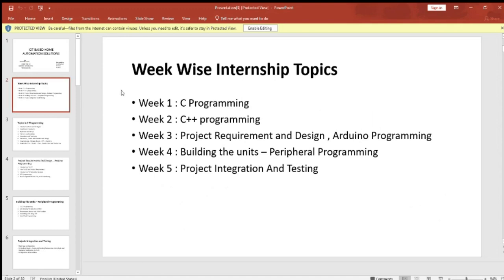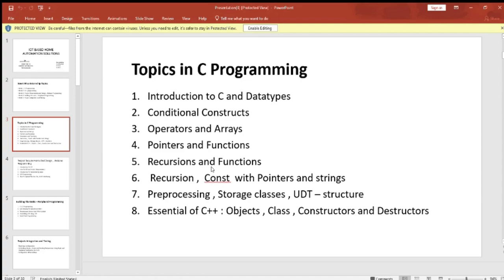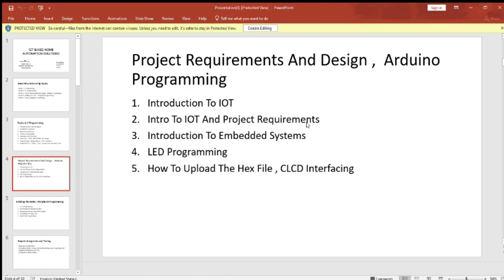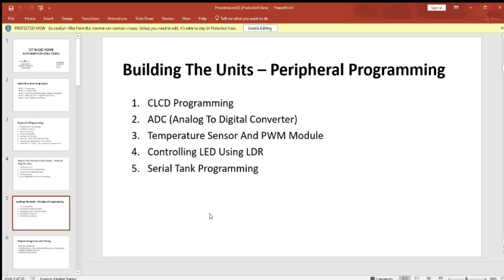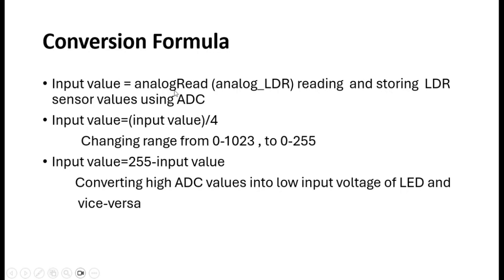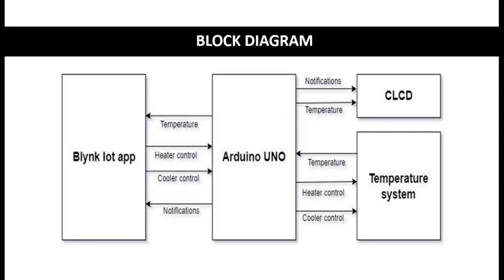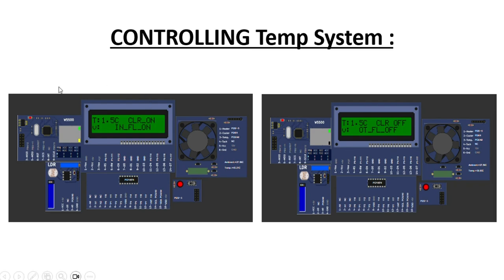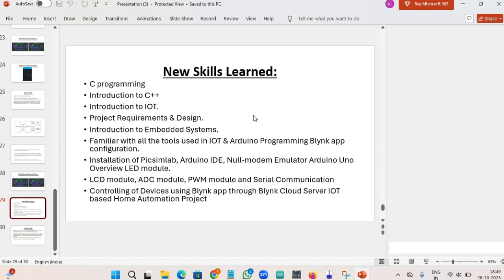Smart Home Automation Project with Arduino Uno | LDR, Temp & Serial Tank Control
Welcome to my latest project, where I dive into the world of Embedded Systems and IoT by building a multi-functional home automation system! This project was a fantastic learning experience, and the foundational knowledge I gained from Emertxe Technologies in C, C++, and Embedded Systems was crucial in bringing this to life.

In this video, I'll show you how to create an intelligent system using an Arduino Uno that automates three key functions:

Automatic Light Control: An LDR (Light Dependent Resistor) sensor detects ambient light levels. The system automatically turns an LED light ON when it gets dark and OFF when it's bright, mimicking a smart outdoor light.

Temperature Monitoring & Alert: A temperature sensor (like LM35 or DHT11) continuously monitors the room temperature. If the temperature crosses a predefined threshold, the system triggers a visual alert.

Serial Tank Level Monitor: I've implemented a serial communication protocol to simulate a water tank level monitoring system. You can send commands and receive tank status data directly via the Serial Monitor.

What You'll Learn in this Video:

How to interface an LDR Sensor and a Temperature Sensor with Arduino Uno.

Writing efficient code in the Arduino IDE (based on C/C++) to read analog sensor values.

Implementing conditional logic for automation (e.g., if dark, then turn on LED).

Using Serial Communication for data logging and control.

The practical application of Embedded C concepts for real-world problem-solving.

Project integration – combining multiple sensors and outputs into a single, cohesive system.

This project is a perfect example of how the structured curriculum at Emertxe prepares you for hands-on IoT development. The skills used here are directly transferable to more complex industrial and home automation projects.

💻 Code & Circuit Diagram:
You can find the complete Arduino code, circuit diagram, and component list on my GitHub: [Insert Your GitHub Link Here]

🔧 Components Used:

Arduino Uno

LDR Sensor

Temperature Sensor (LM35/DHT11)

LED

If you're interested in starting your journey in Embedded Systems and IoT, I highly recommend checking out Emertxe Technologies for their in-depth courses on C, C++, and Embedded Systems.